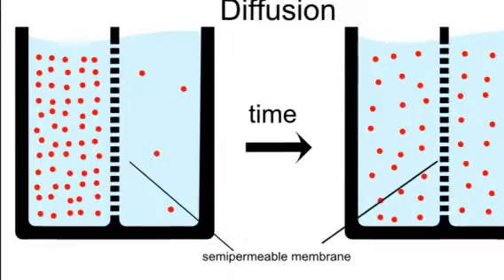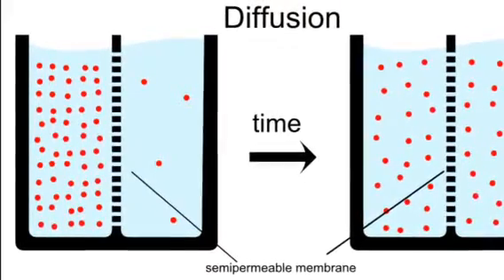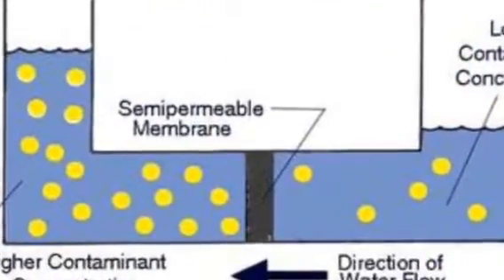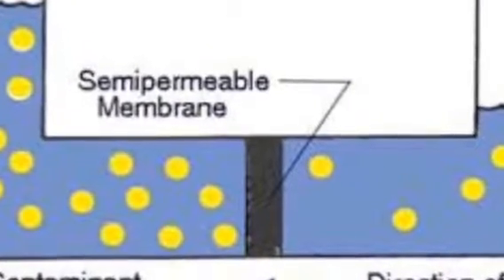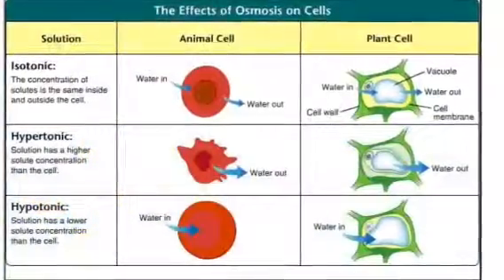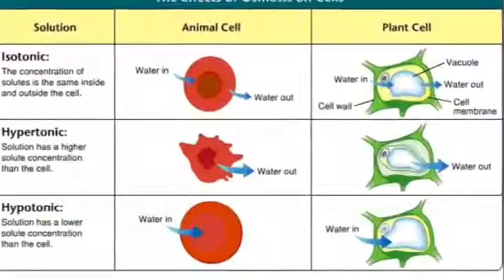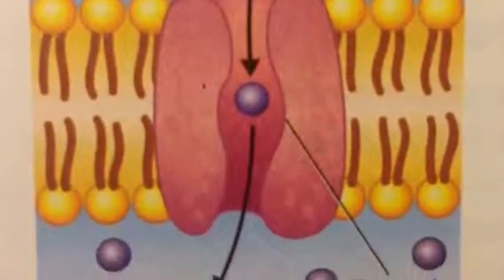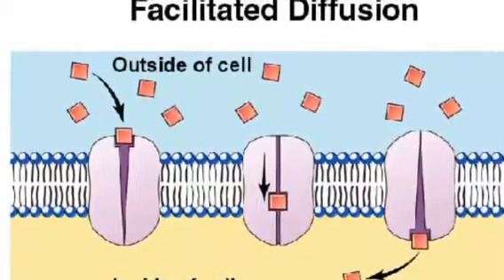Biology Cell Membrane Poem